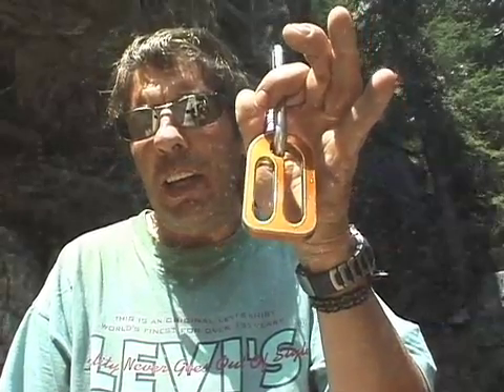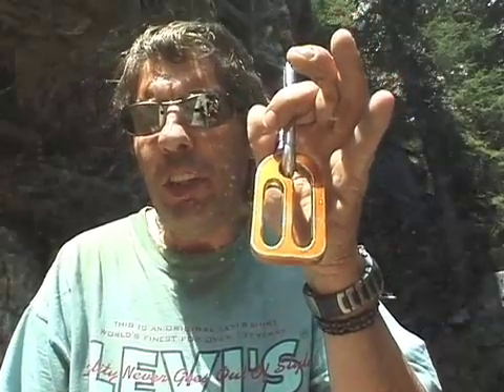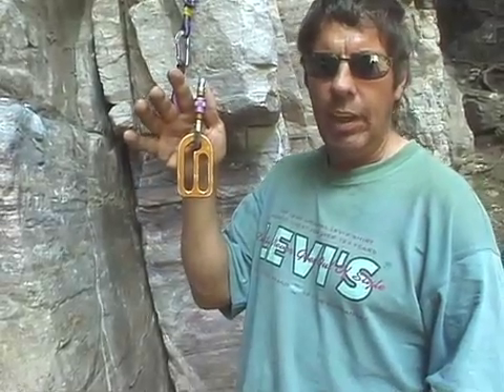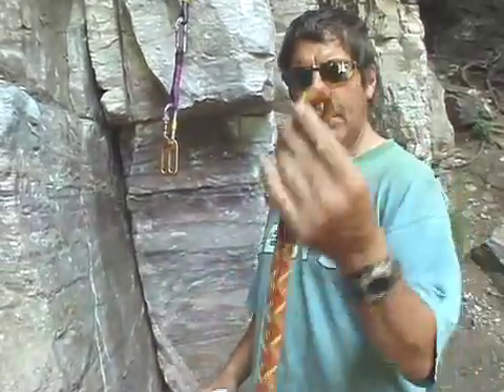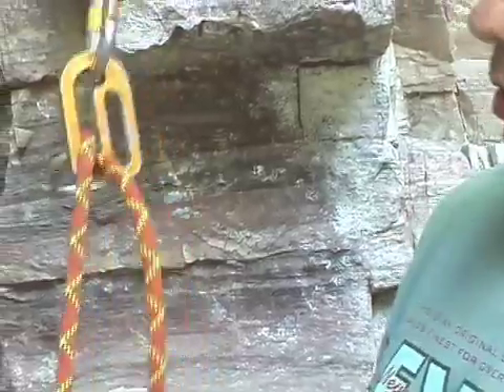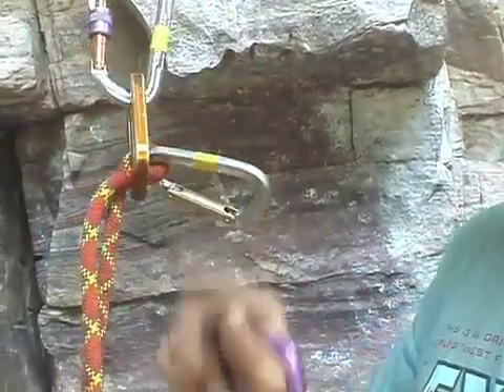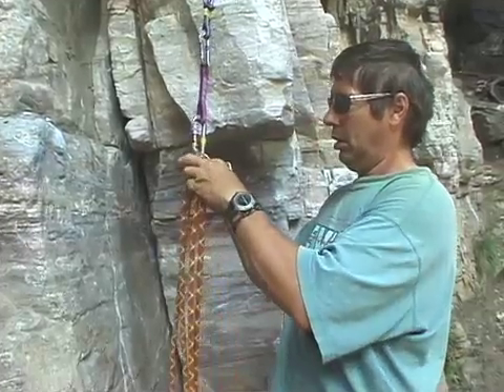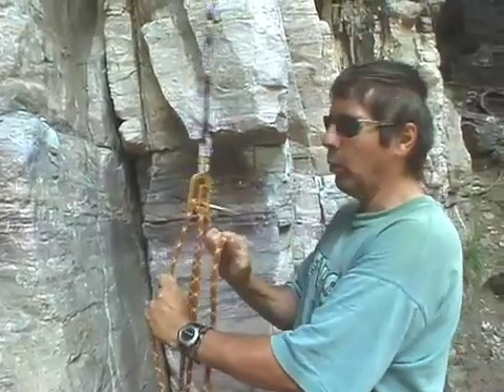CLIMBING TOOLS - Belay device - The Autoblock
Todays devices for belaying often come with an Auto block option.
Auto blocks are also useful for other rescue situations. They are excellent ratchets.  This video does not cover them all but checks out how and why they work.